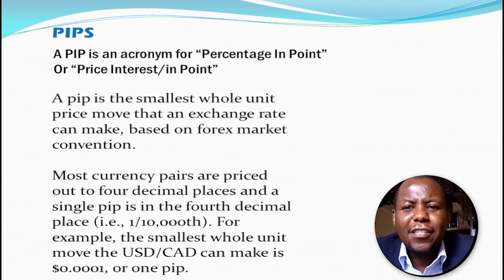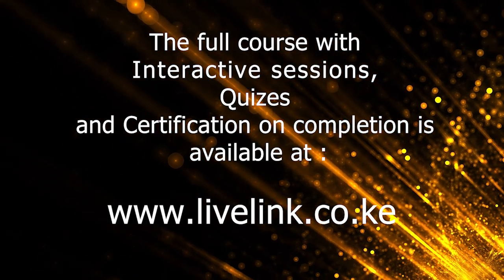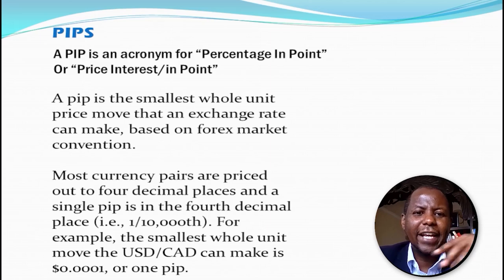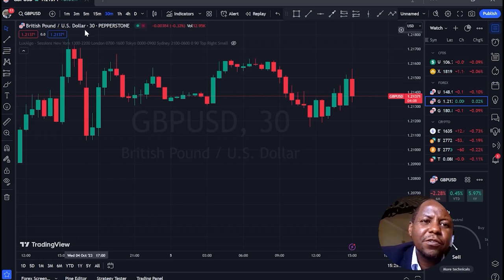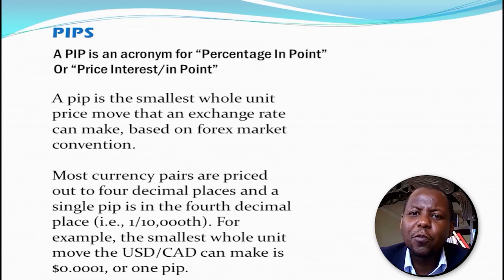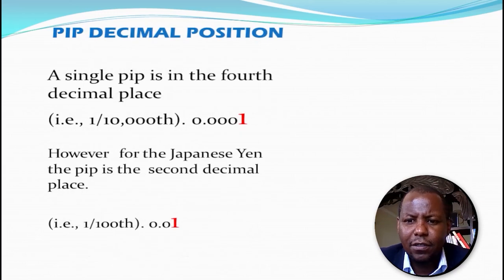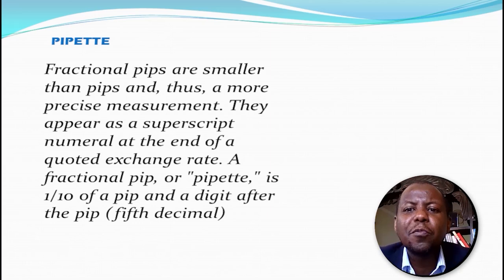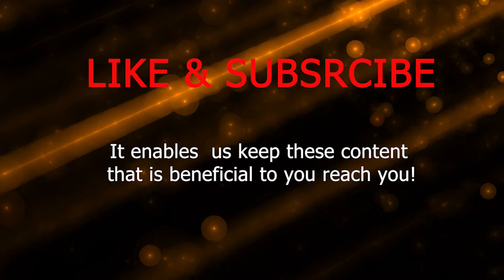Most traded Forex Pairs & Understanding Pips (Part 2)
This is part two of the Same topic in this same titled lesson. Unlock the basics of Forex trading with our comprehensive lesson on Forex pairs and pips!  Whether you’re just starting out or need a refresher, this video will break down the fundamental concepts that every Forex trader must know.